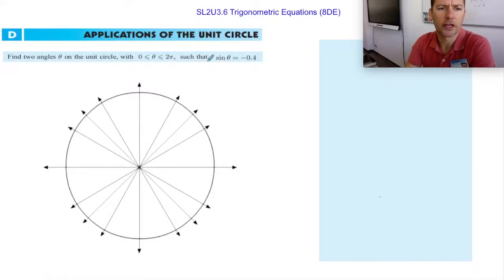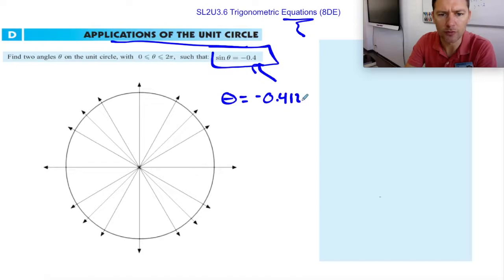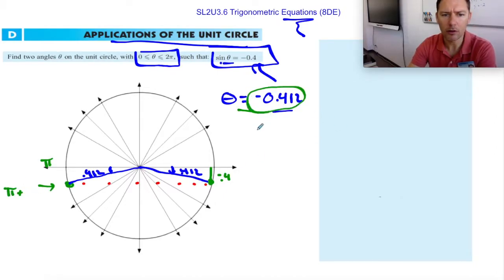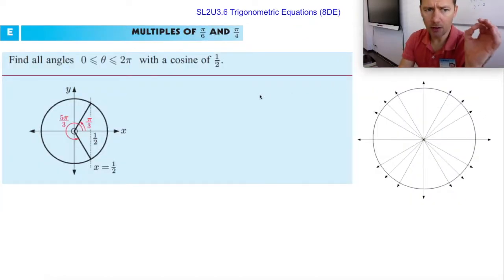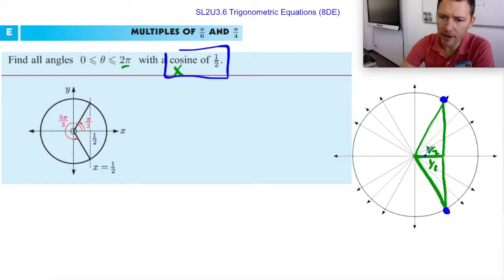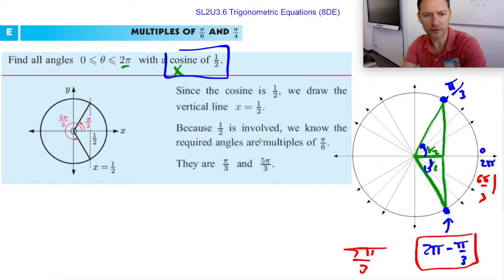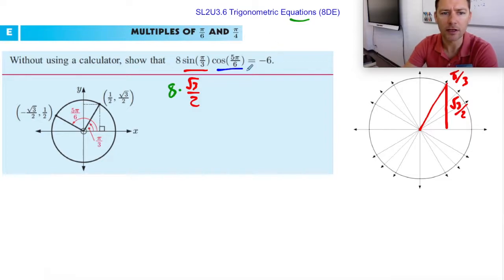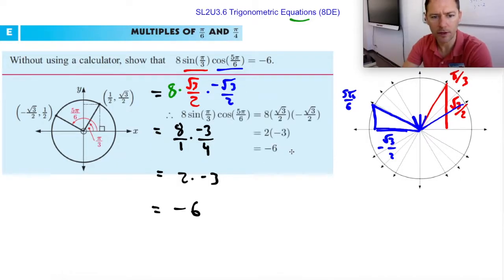SL2U3 6 Trig Equations VIDEO